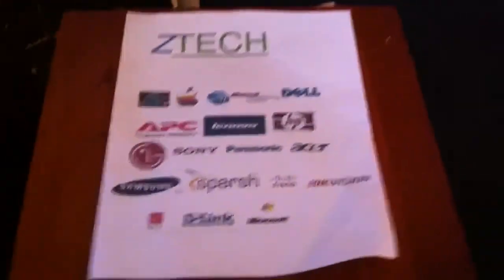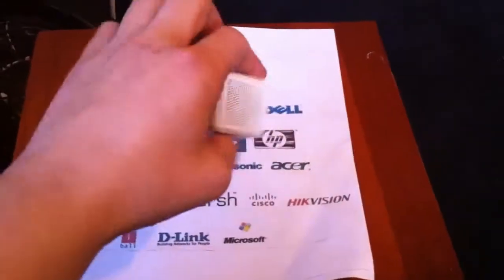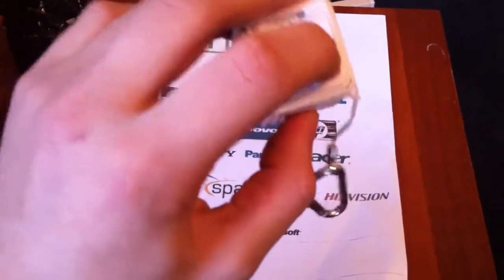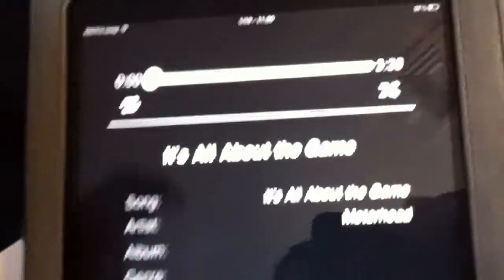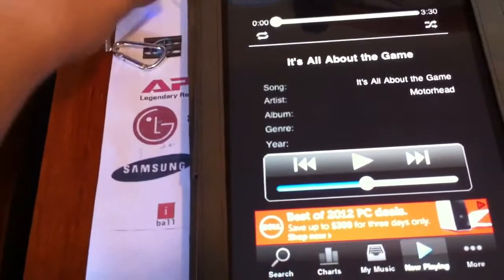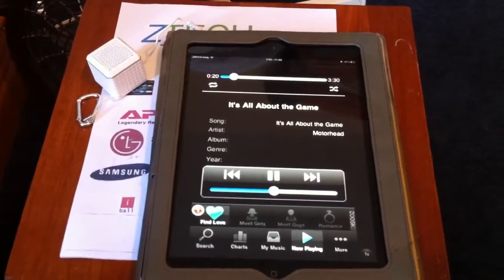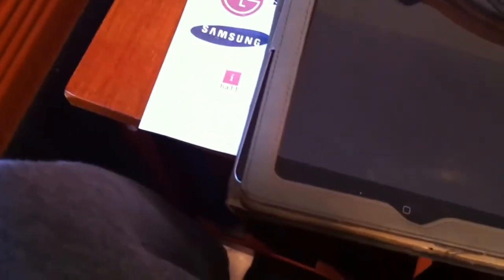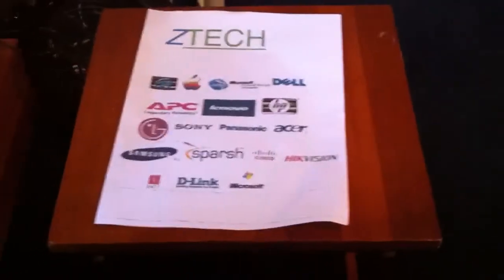Boom cube review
Another mini speaker